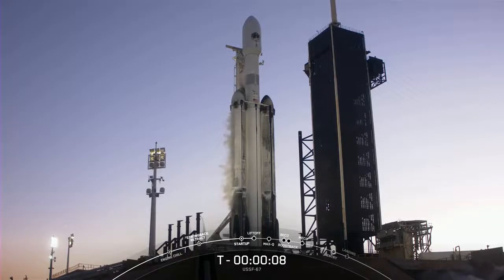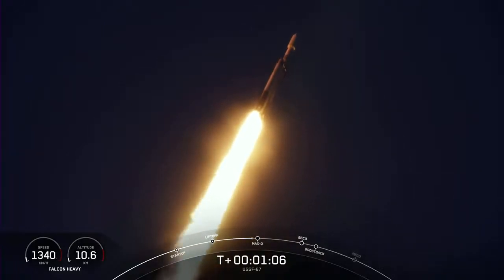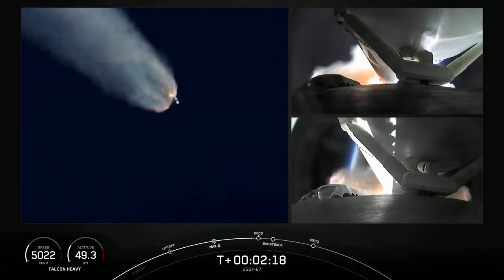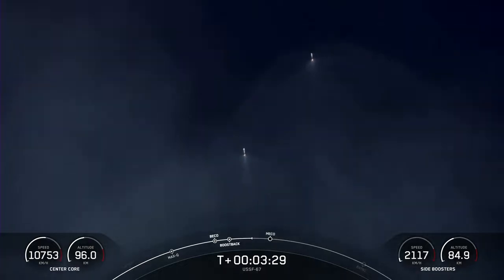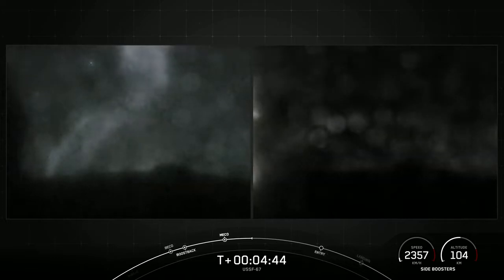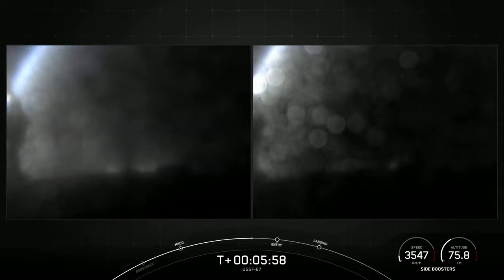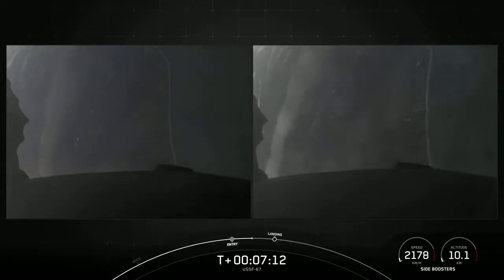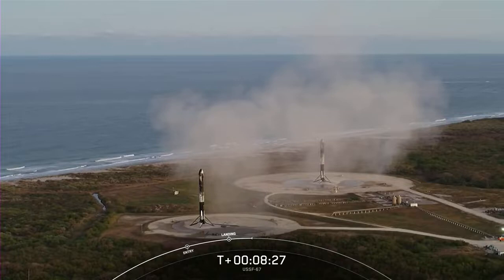SpaceX launches Space Force Falcon Heavy mission from Florida, lands at Cape Canaveral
A SpaceX Falcon Heavy rocket launches the Space Force's USSF-67 mission from Kennedy Space Center in Florida on Sunday, Jan. 15, 2023. The rocket's side boosters landed at Cape Canaveral Space Force Station while the center core was expended.